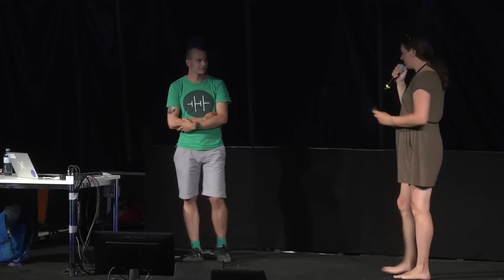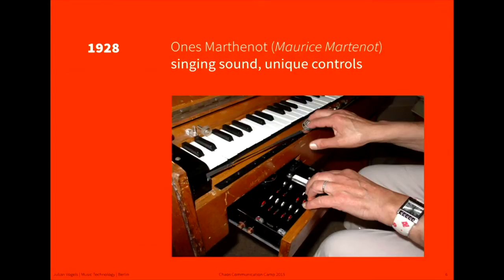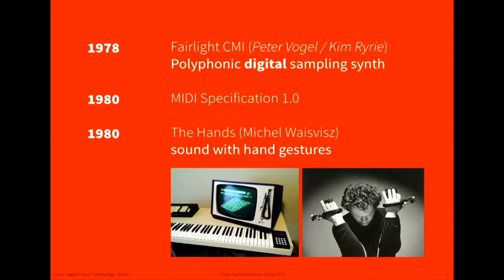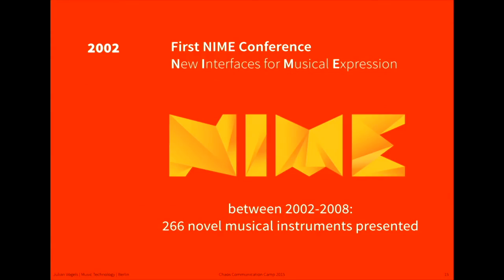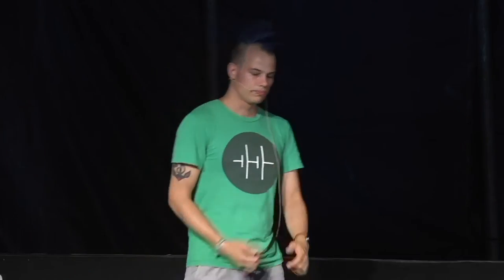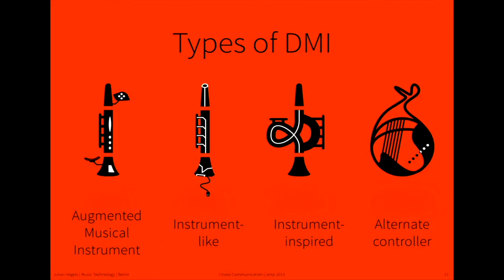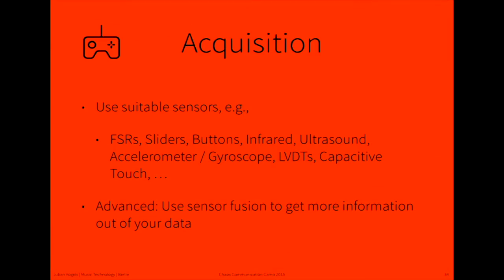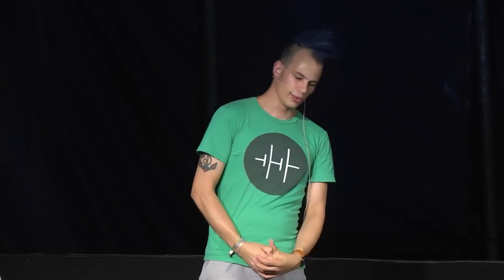Julian Vogels: Digital Musical Instruments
Musical instrument designers have always brought together cutting-edge technology and a thorough understanding of ergonomics and interfaces tailored to the needs of musicians. This talk will present an introduction on the evolution of novel musical instruments and the most important design considerations.

Julian Vogels